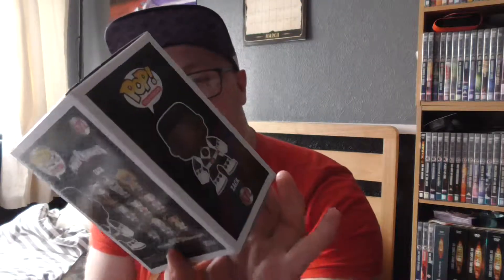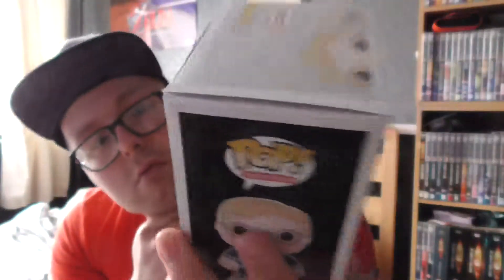Pop In A Box March 2019 Subscription Box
Welcome To March's Pop In A Box Opening